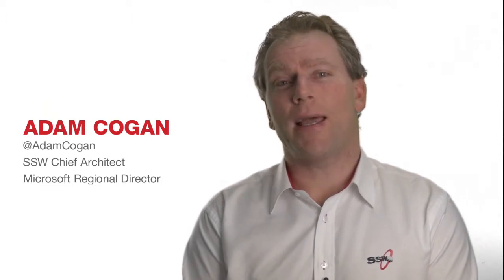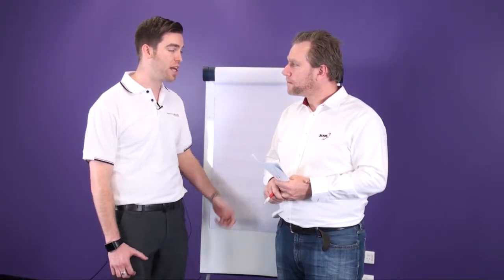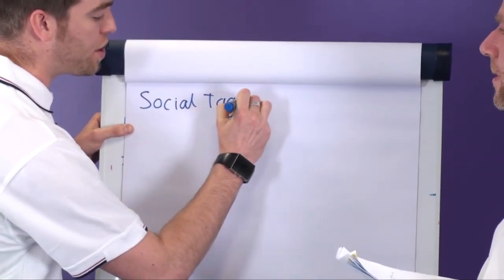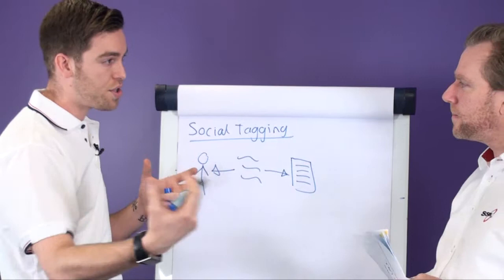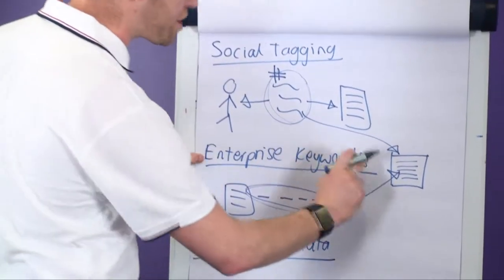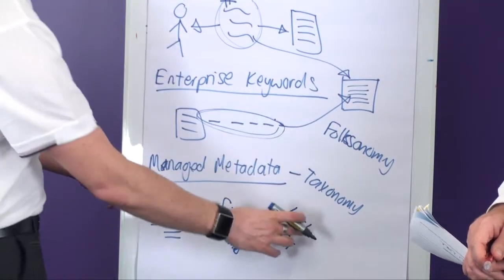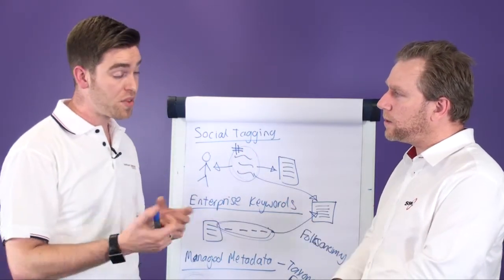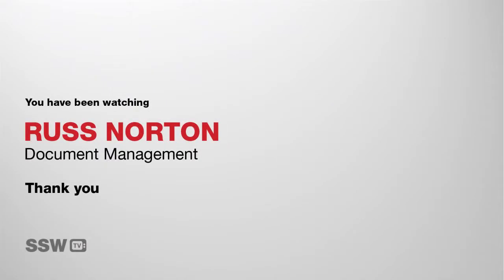SSW TV - Better Document Management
Adam Cogan is joined by Russ Norton of 3grow Limited to talk about all things document management; taxonomies, focusonomies among others.

Russ Nortan is a General Manager and Trainer at 3Grow, a company dedicated to providing advanced training solutions for SharePoint 2010. Adam Cogan is a highly valued Microsoft Regional Director and Chief Architect of SSW, Sydney's leading software consultants.

To see more videos like this, go to tv.ssw.com